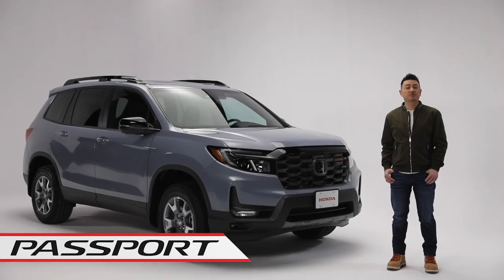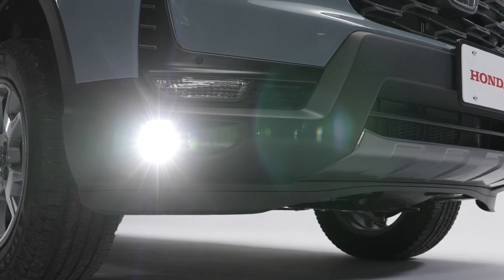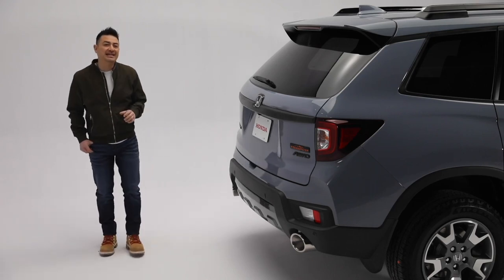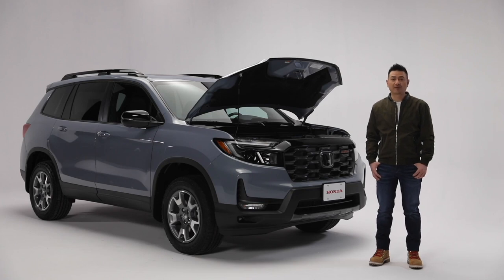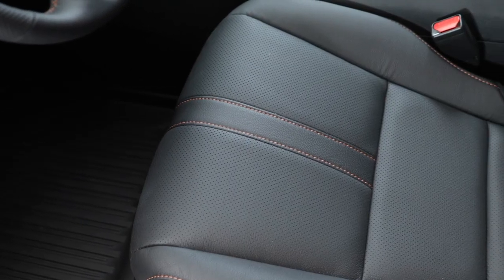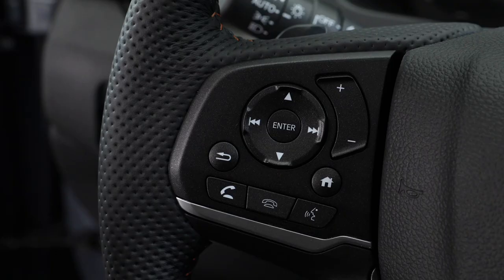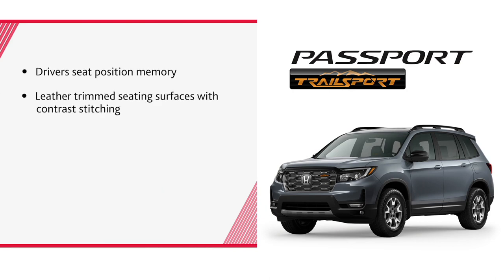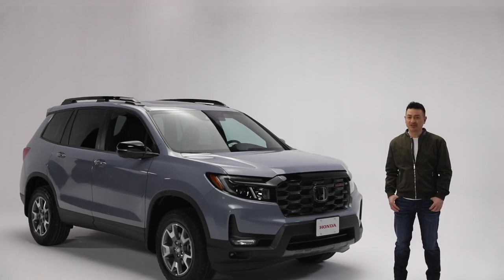2023 Honda Passport TrailSport Review